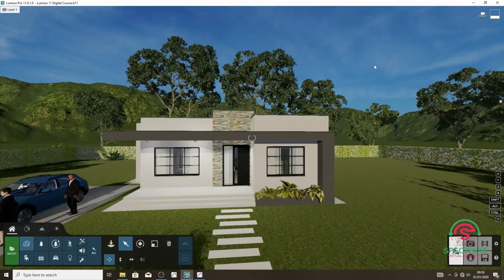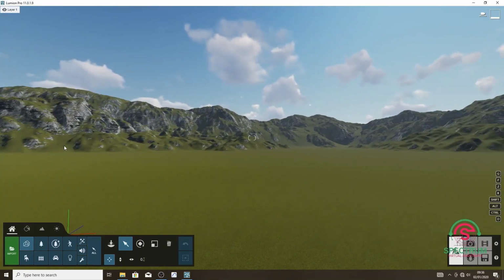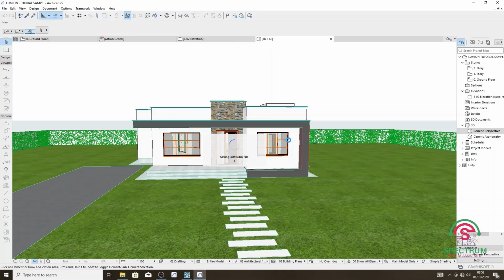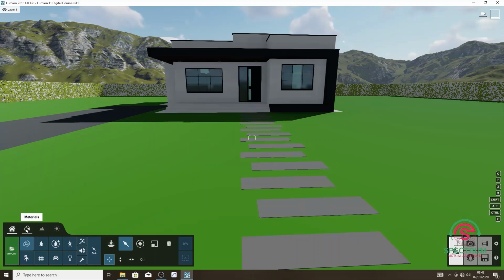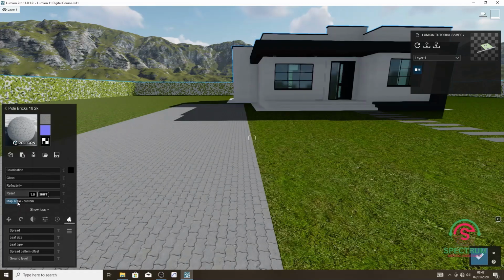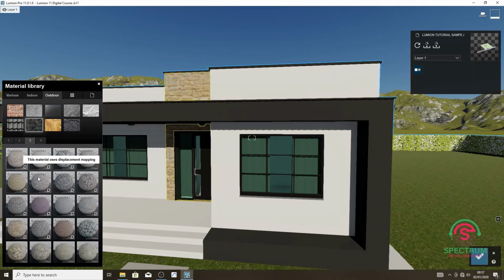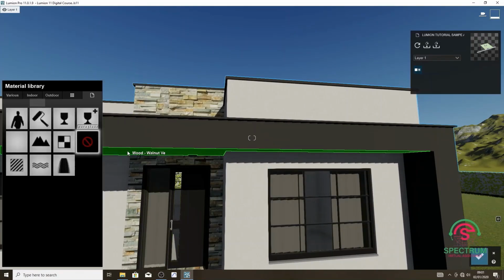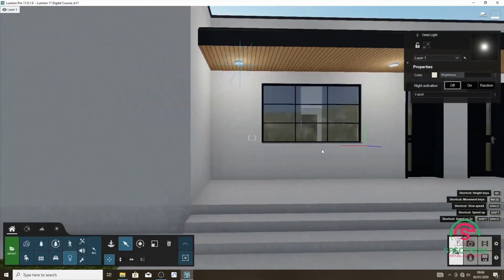ArchiCAD 27 to Lumion 11 Tutorial: Rendering and Animation Tutorial For Beginners - Part 1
In this tutorial, we'll guide you on transferring ArchiCAD 27 projects to Lumion 11. This is the first part of our beginner-friendly series for creating stunning architectural visualizations. Whether you're a pro or just starting, you'll gain valuable insights and step-by-step instructions to elevate your design skills.

In this video, you'll learn:

0:00 Introduction
1:20 Opening Lumion11
4:20 Basic navigation and interface overview in Lumion 11
7:20 Importing your ArchiCAD 27 model into Lumion 11
13:28 Editing materials in Lumion 11
27:50 How to Insert and Edit Lights in Lumion 11